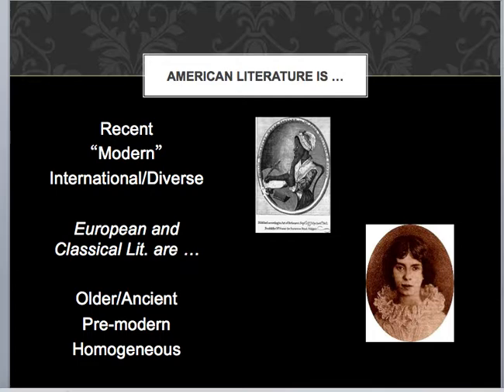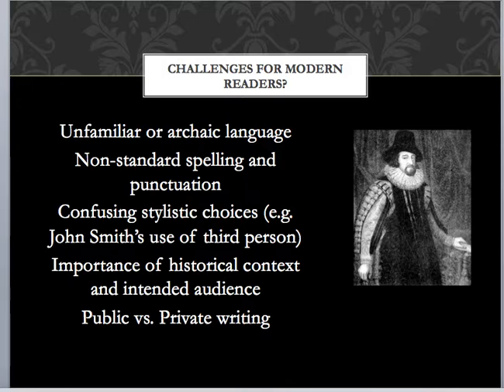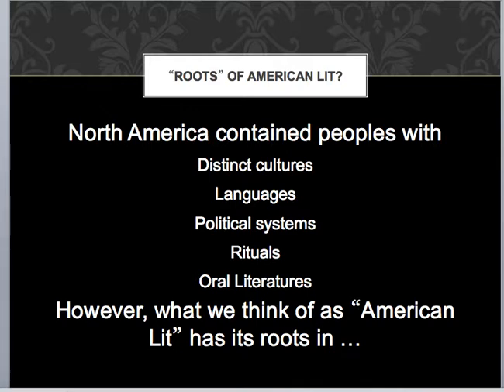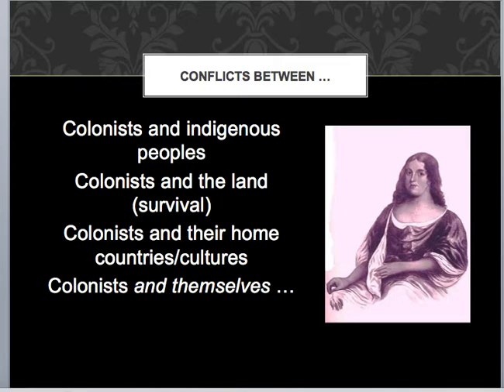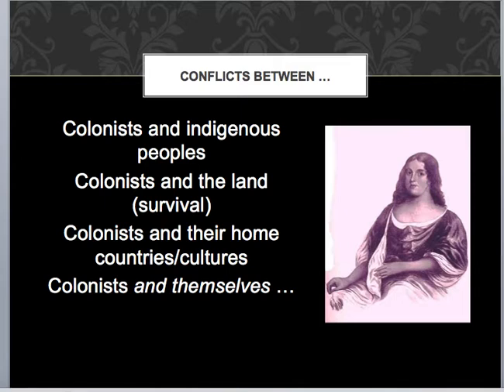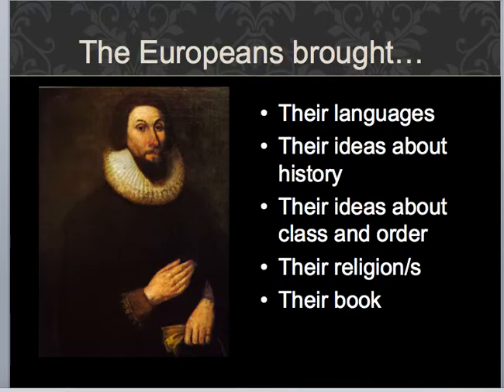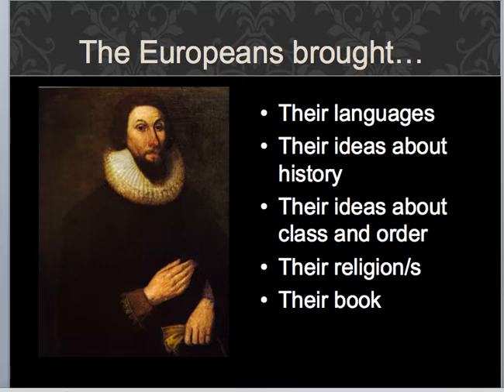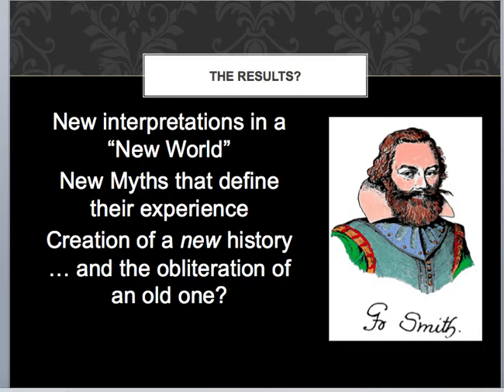ENGL 2110 Module 1 Lecture A 2018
Intro lecture